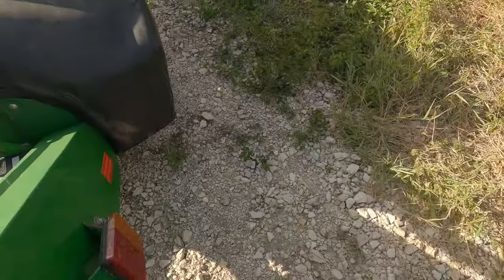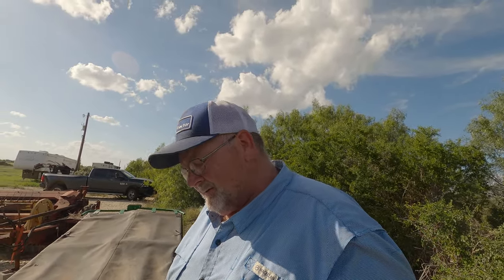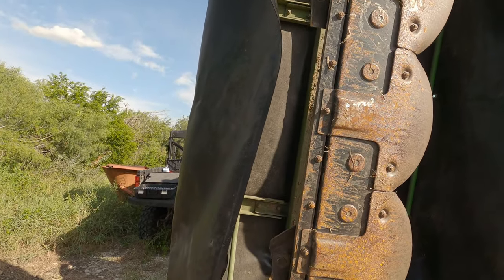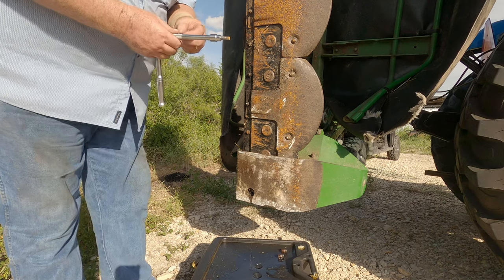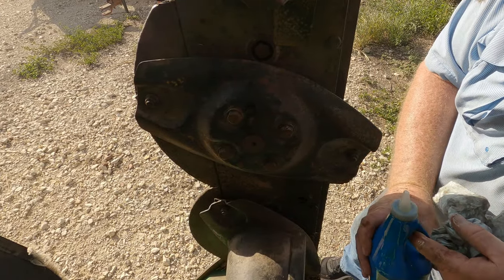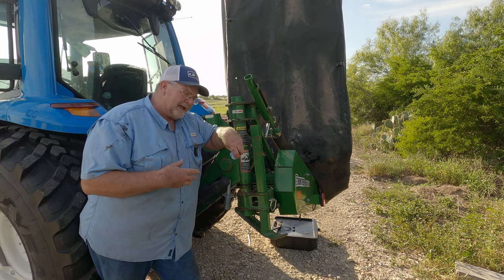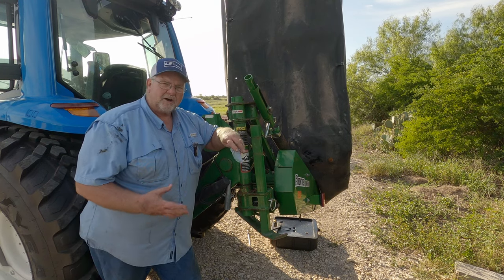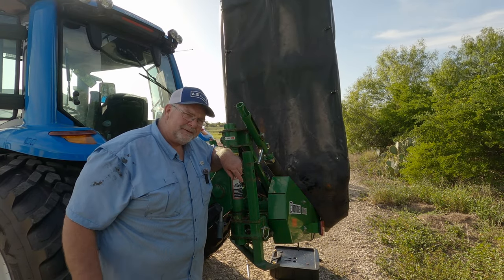Frontier DM 5060 disc mower ready for the field? Gear box and cutter bar Maintenance.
Getting the Frontier ready to cut hay. The first thing we need to do is drain and fill both the Gear Box and the cutter bar.  As part of the review on the Frontier Disc mower we show you how to do this